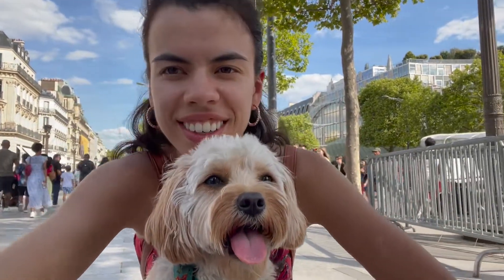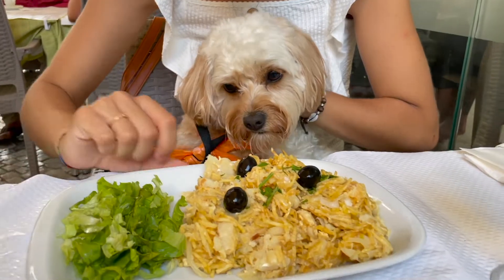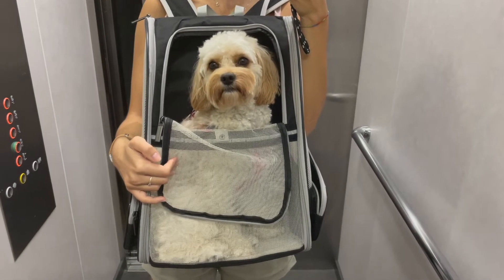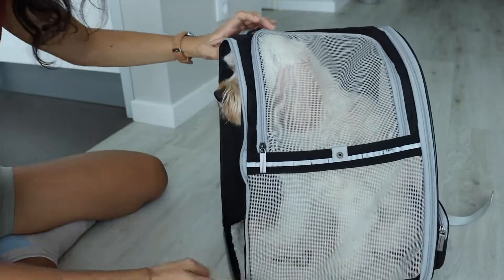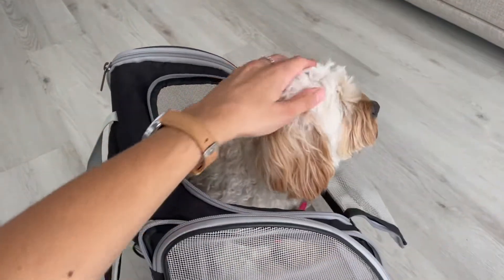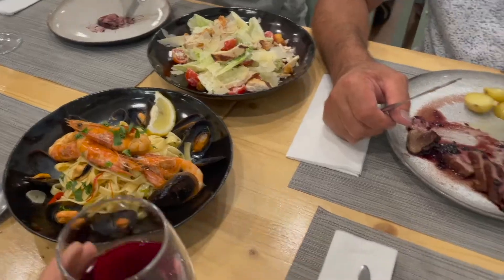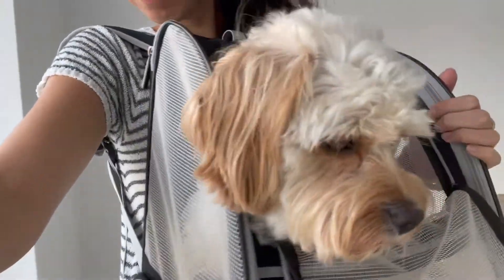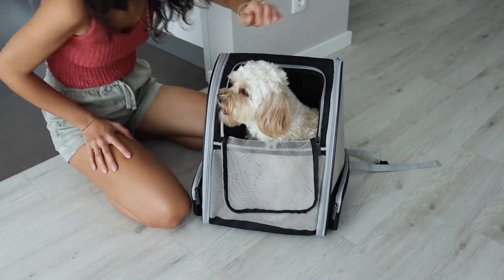The ONE Thing You Need to Travel Everywhere with Your Dog! | Cavapoo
We traveled from Canada to Portugal and took a two week European road trip across three countries; France, Spain and Portugal! As a first time dog owner returning from this amazing trip, I have a lot of helpful tips on how I traveled with Sophie and how I managed to ensure that I could take this adorable cavapoo EVERYWHERE we went! Except for beaches... that's a whole other problem!

If you'd like a follow up video with training tips and information, or if you have any questions or requests regarding traveling with your pet, leave us a comment down below!